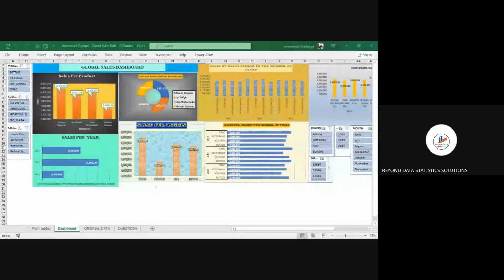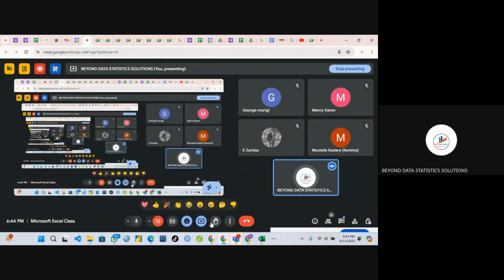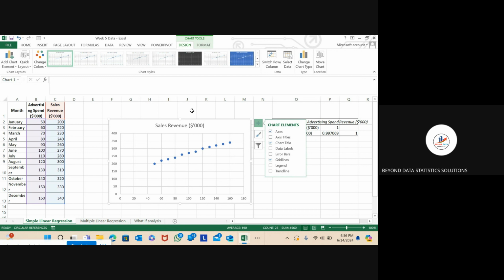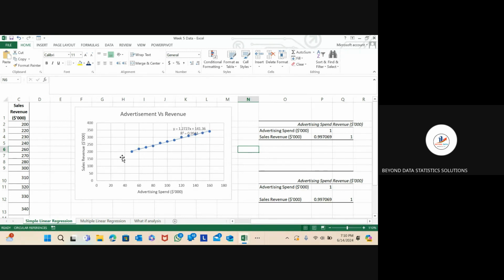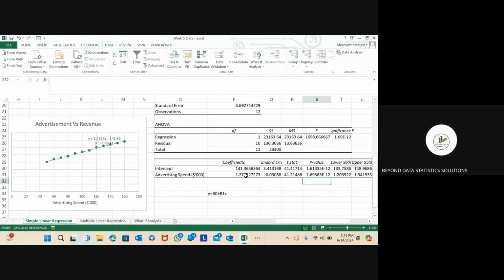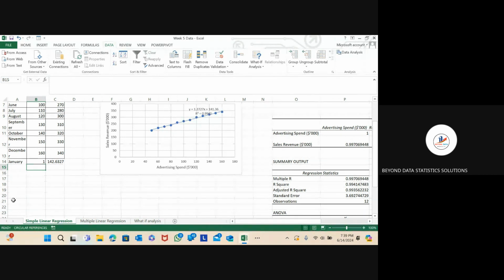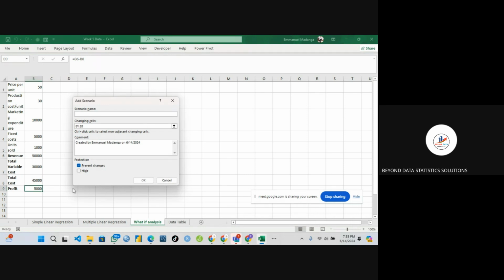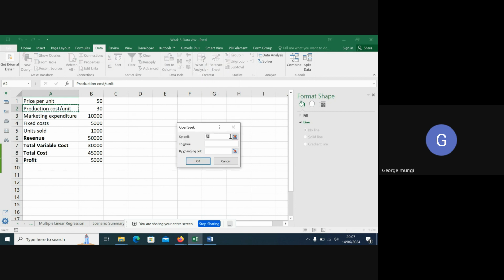Day 5 Microsoft Excel 5 Days Challenge Final